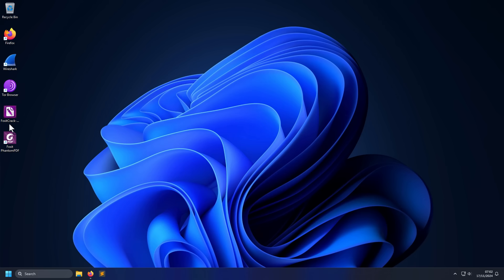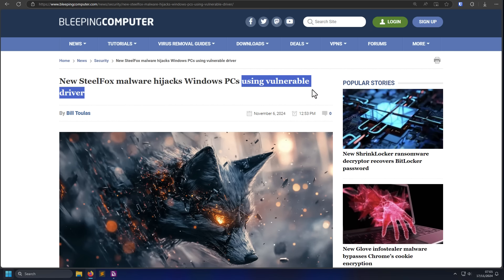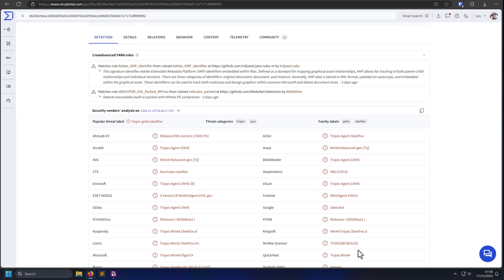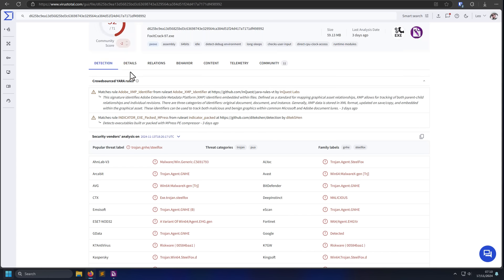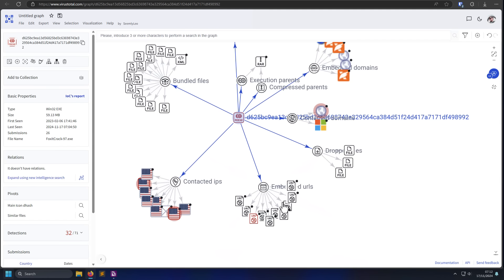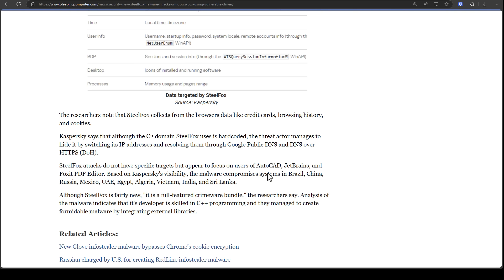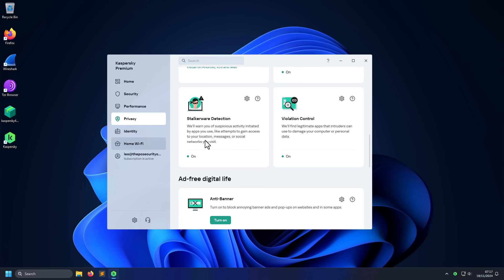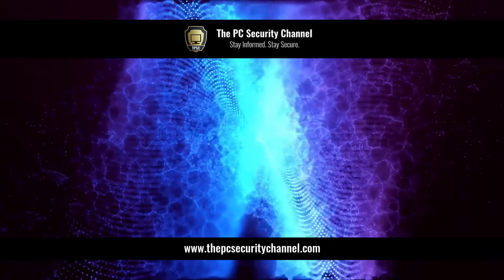How not to Pirate: Malware in Torrents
How not to Pirate: Malware in Torrents, Steelfox an infostealer that uses vulnerable drivers to hack your computer and steal credit card info, passwords and crypto wallets.